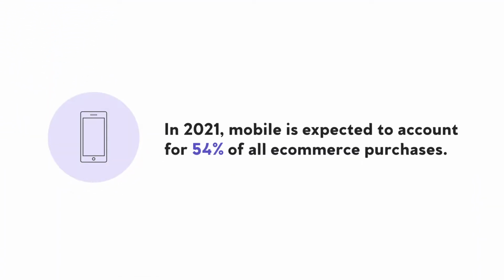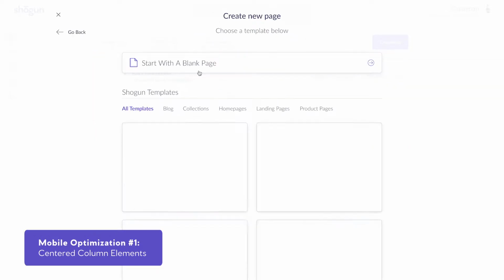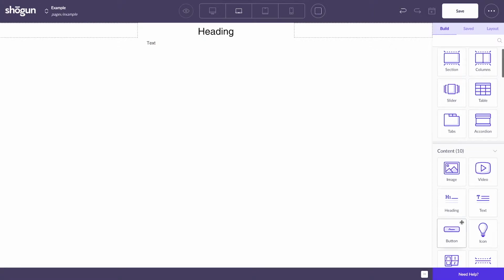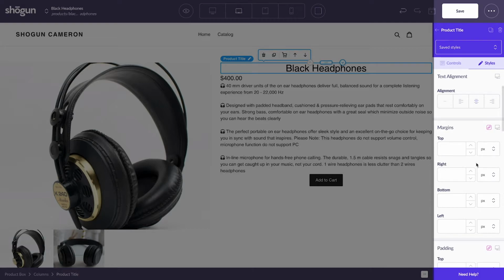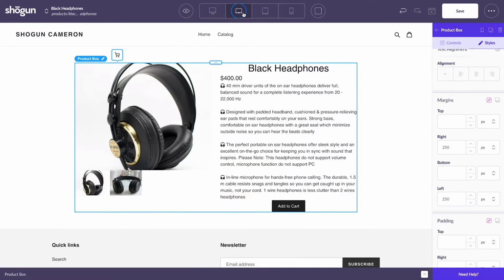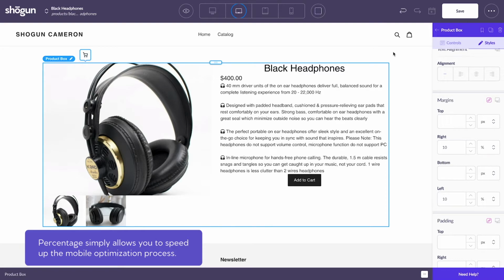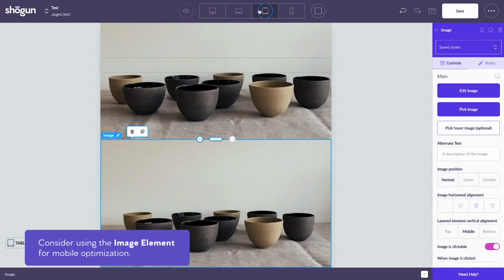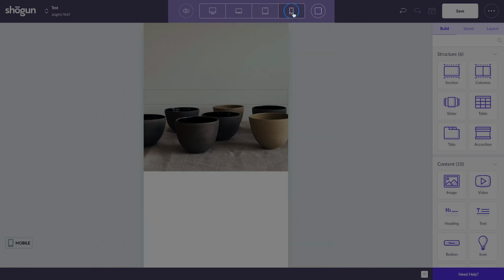Optimizing your Ecommerce Pages for Mobile with Shogun Page Builder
Learn how to optimize your ecommerce page design for mobile using Shogun Page Builder's built in mobile view functionality. Learn how to optimize your images and use universal margins to design pages that look good on all devices.